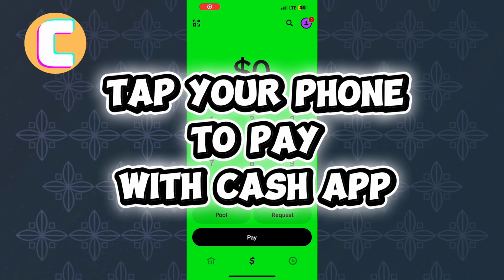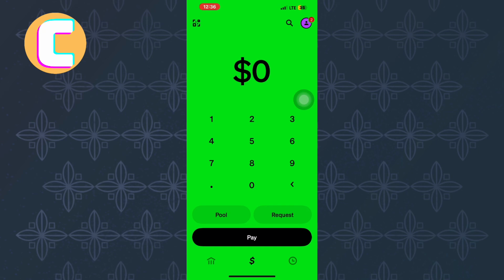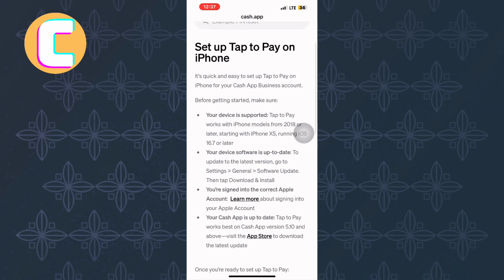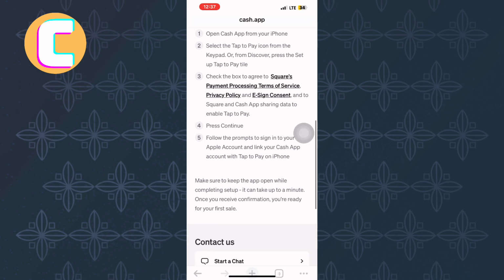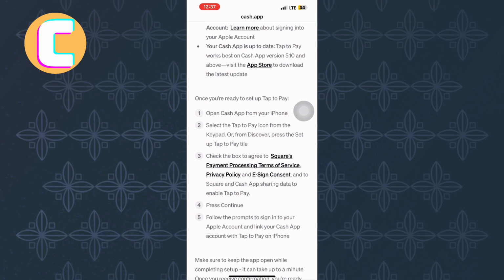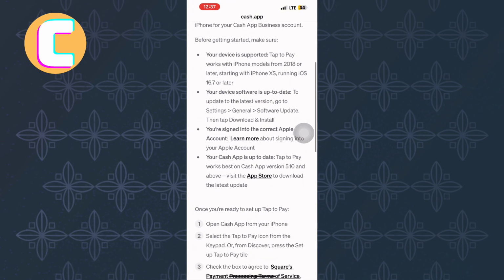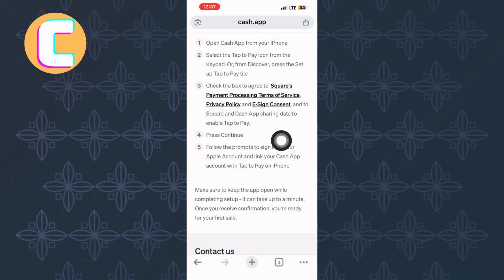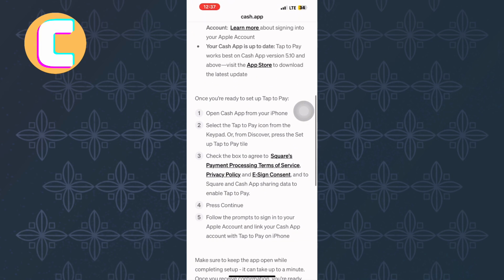How To Tap Your Phone To Pay With Cash App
Watch this tutorial to learn How To Tap Your Phone To Pay With Cash App